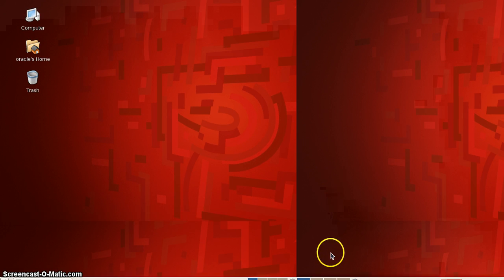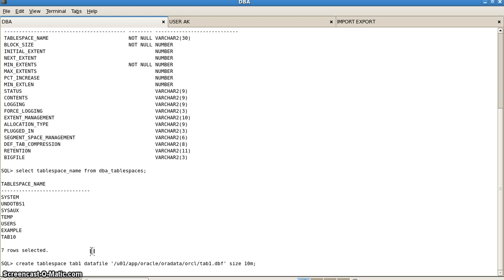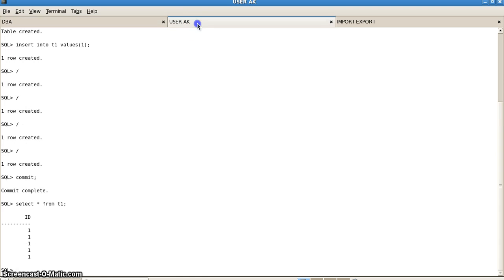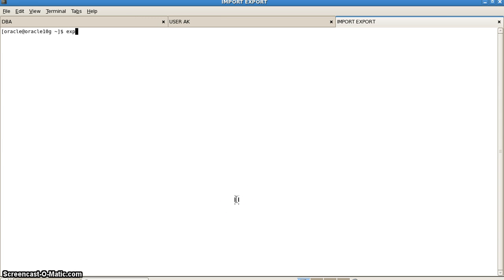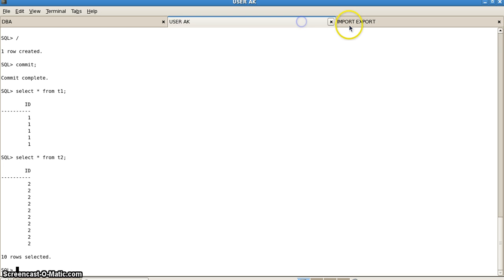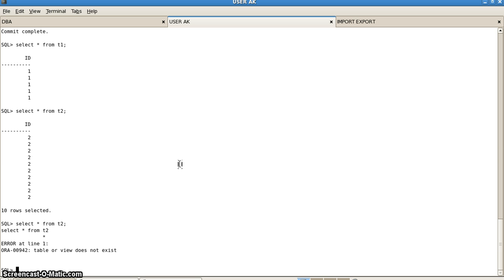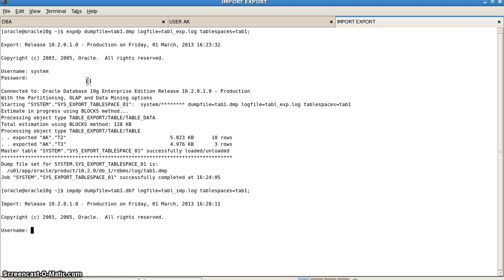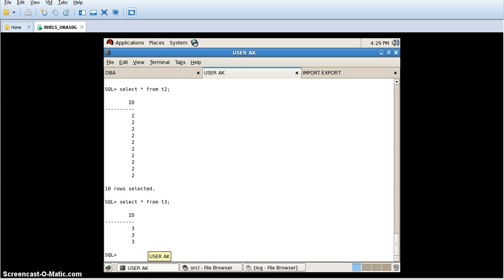expdp impdp (tablespace level)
THIS VIDEO WILL GIVE YOU A BASIC IDEA OF HOW TO PERFORM A EXPDP/IMPDP (export/import using datapump) IN ORACLE 10G DATABASE

PLEASE DO GIVE YOUR VALUABLE FEEDBACKS.